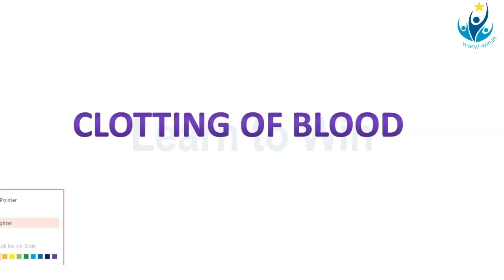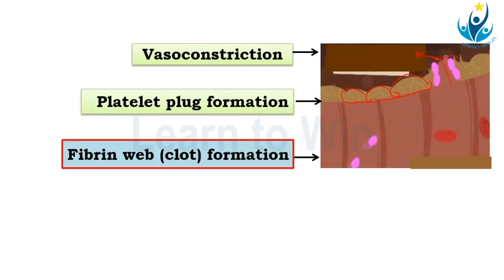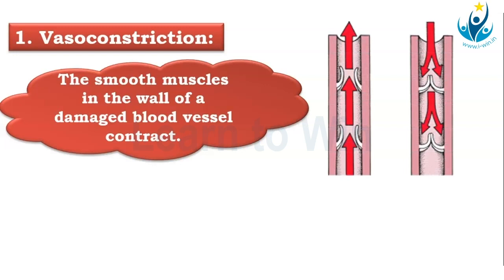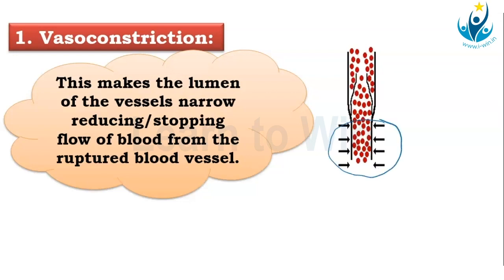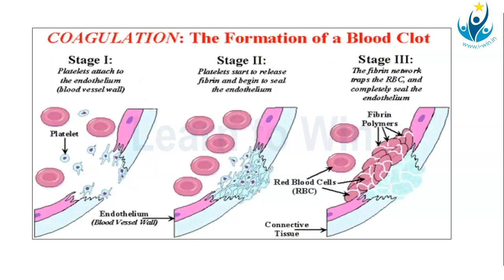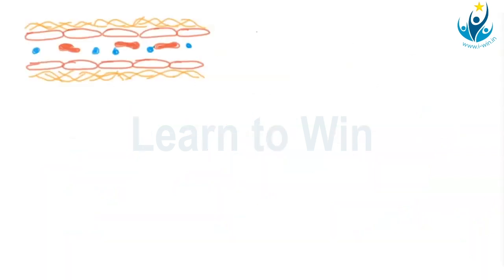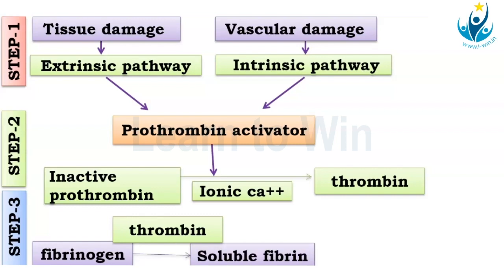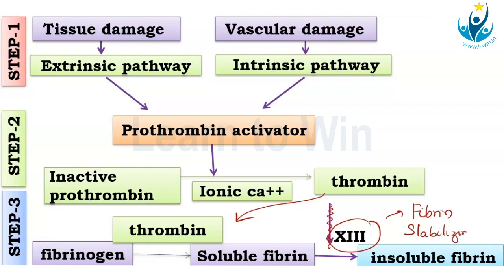CLOTTING OF BLOOD